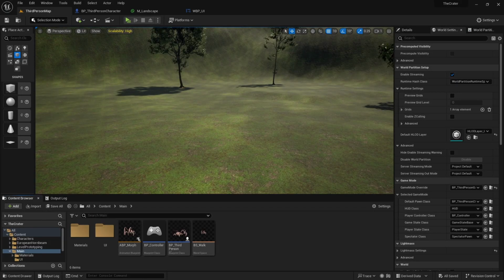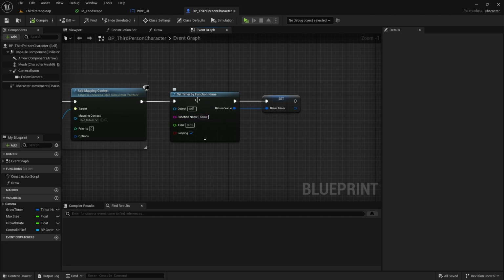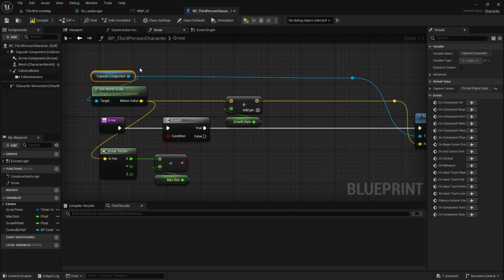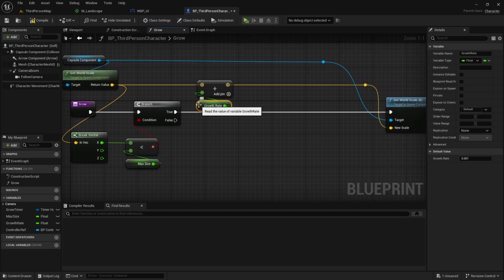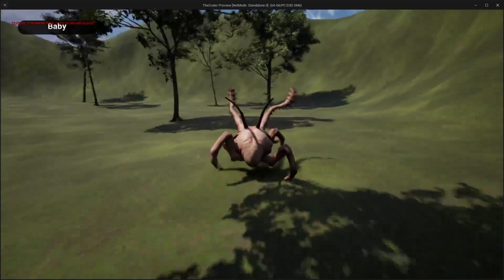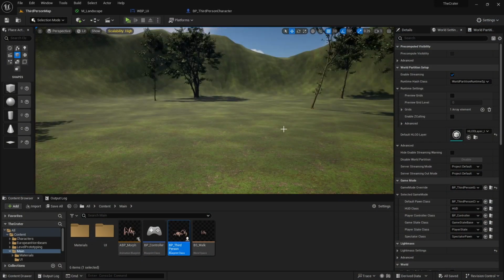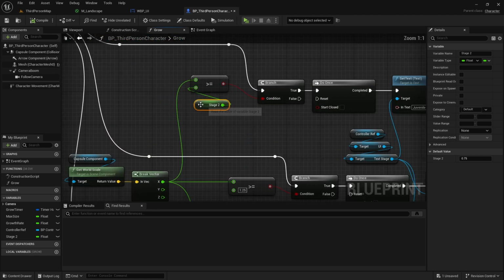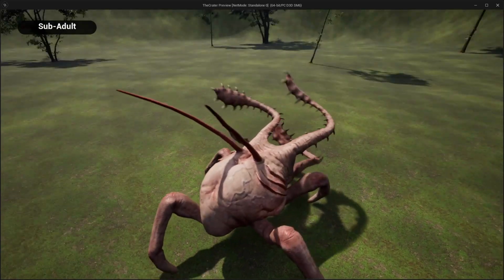Breaking Down The Isle: Growth Cycle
This is the first part of a video series in which we'll be breaking down how some of the mechanics might work for the survival game, 'The Isle'. We'll be going over how we might replicate many of these mechanics, our thoughts or ideas on changes for them, and more. If there's something you wish to see in particular, please mention it!